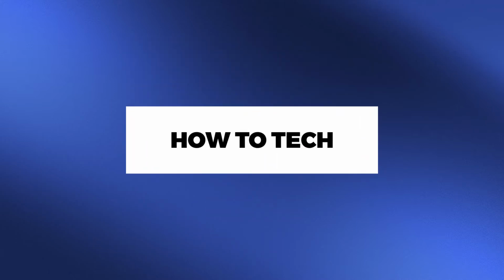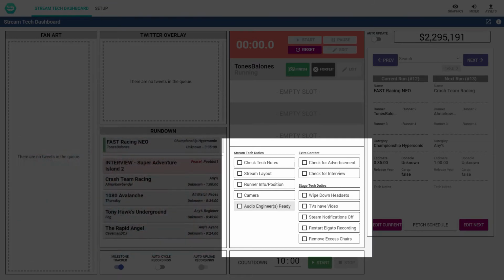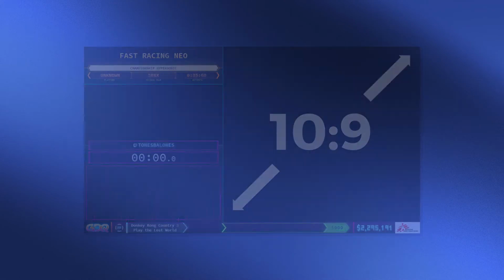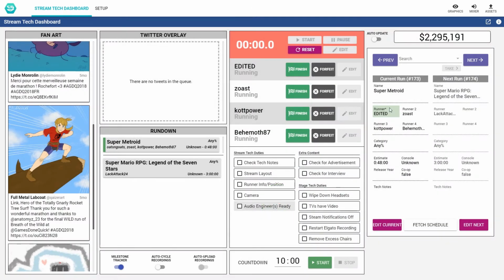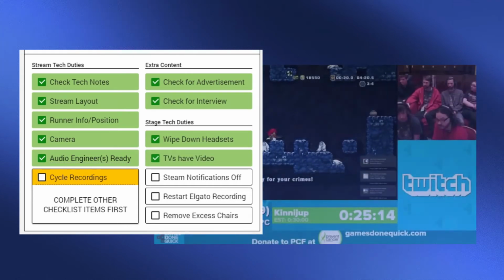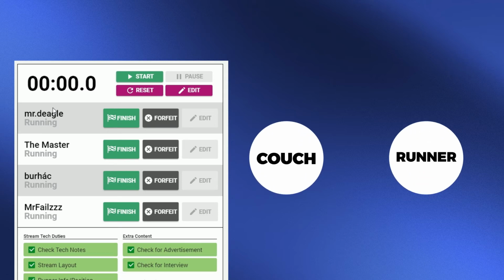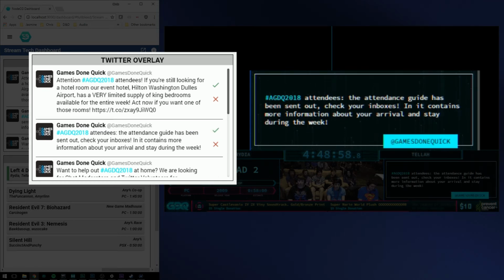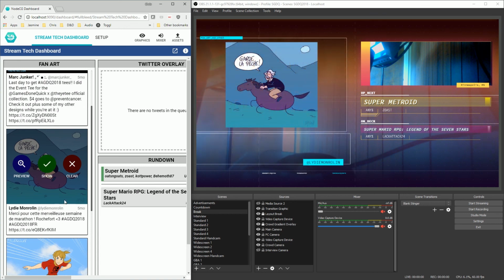SGDQ2018 Stream Tech Tutorial